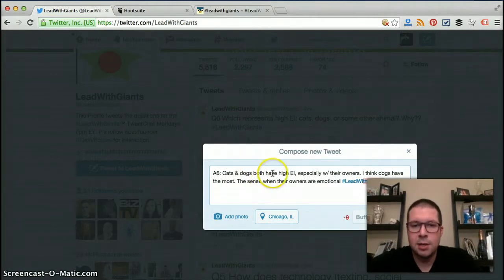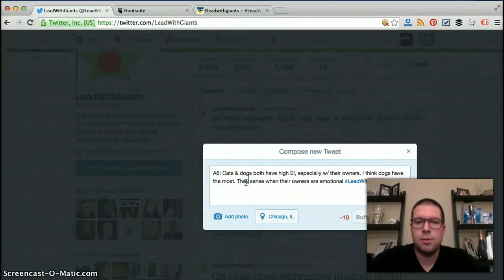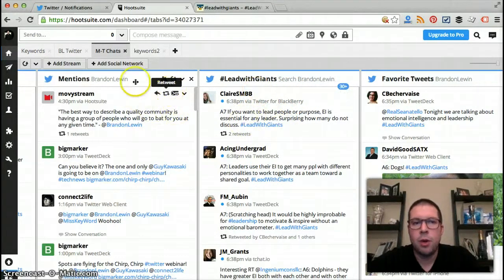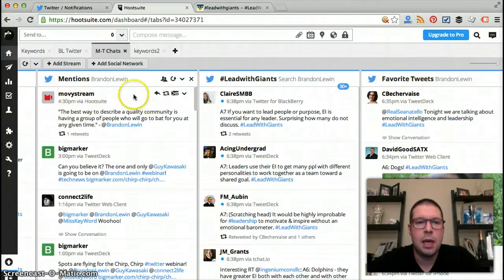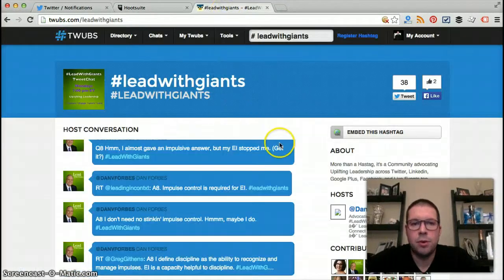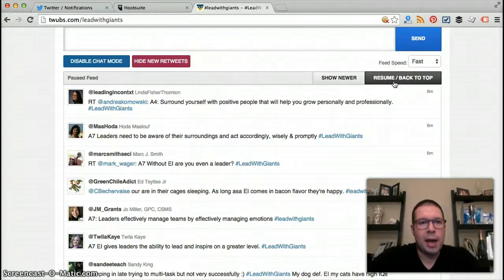Twitter Chats - Walk Through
Twitter chats is an extremely productive activity to use to grow an influence and a quality following on twitter. It's great for beginners and advanced users. You will gain so much from participating in chats consistently.

This is a walk through of the activity and how to navigate through a Twitter chat. The video is part of the book Chirp, Chirp: The Most Uncomplicated, Straightforward, and Practical Guide to Effectively Building a Brand with Twitter. for more info.